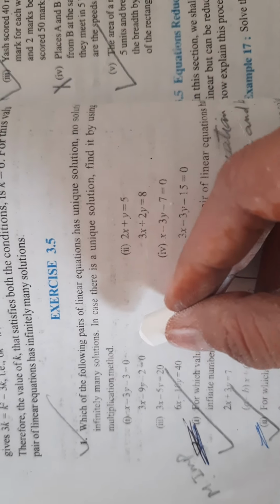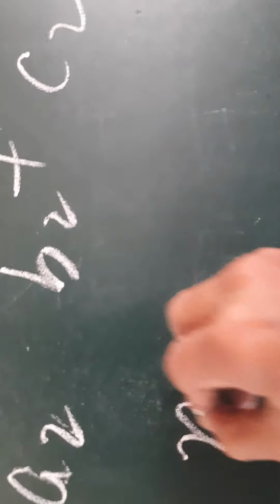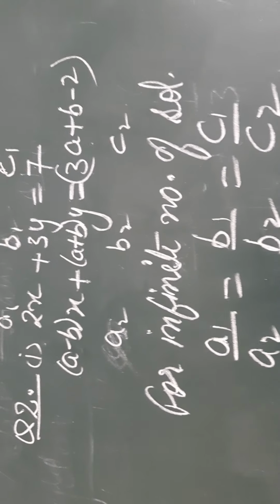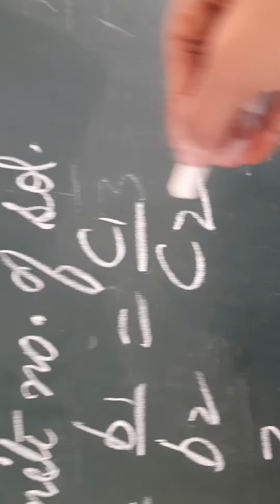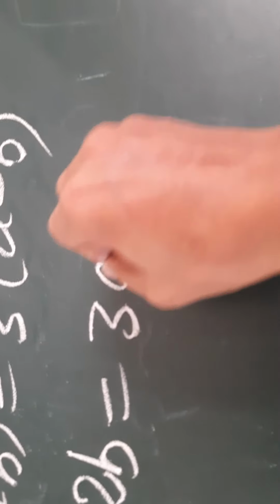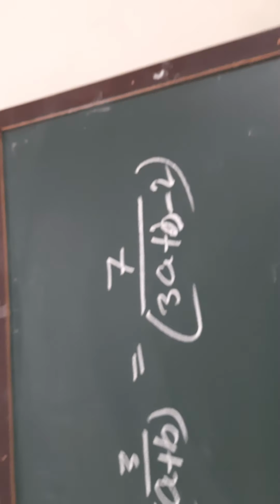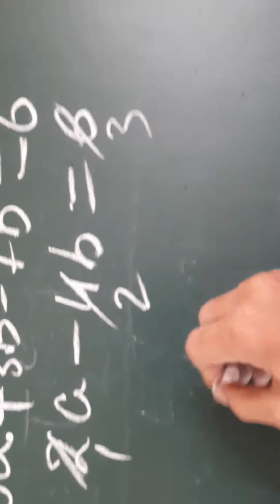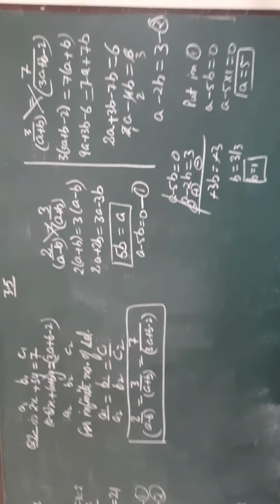Maths, unit 3, 3.5, Q1 & 2